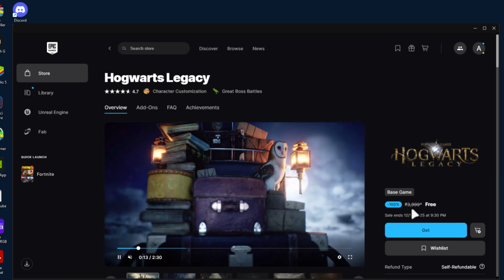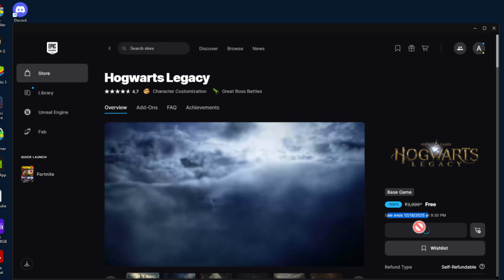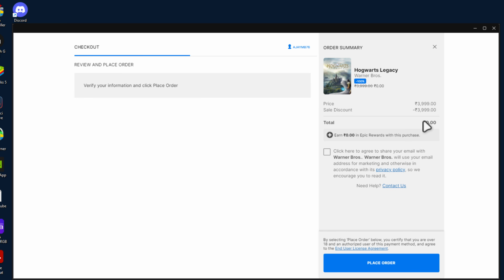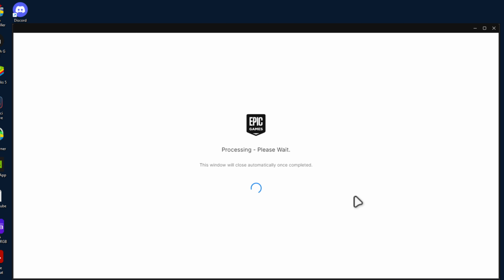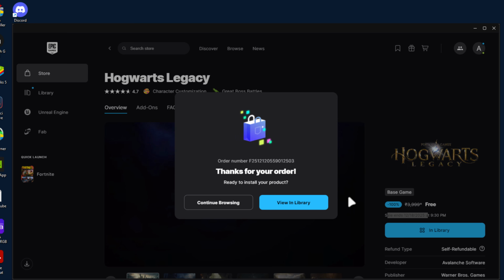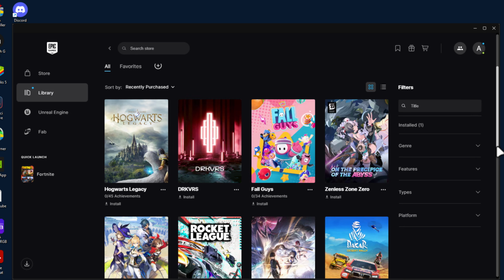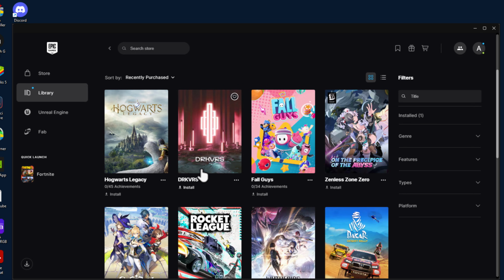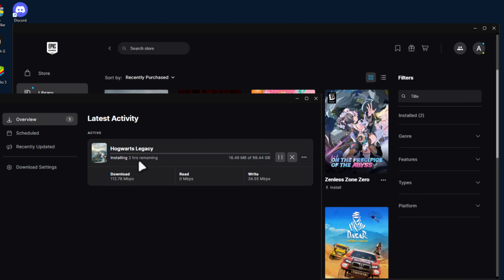Hogwarts Legacy is FREE on Epic Games! How to Claim It Fast (2025 Guide)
Hogwarts Legacy is officially FREE on the Epic Games Store for a limited time in 2025! In this quick guide, I’ll show you how to claim the game safely, how to add it to your Epic library permanently, and how to install it without errors. This method is fully legal because it uses the official Epic Games giveaway. Don’t miss out — grab your free copy before the offer expires!

epic games free claim guide
hogwarts legacy free tutorial
add hogwarts legacy to library

00:00 Preview
00:12 Start
01:12 Results